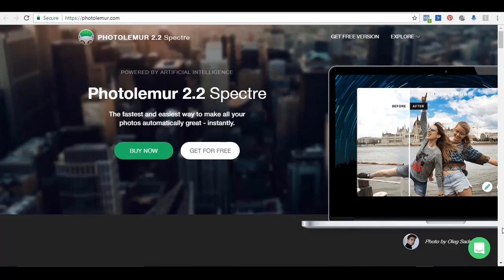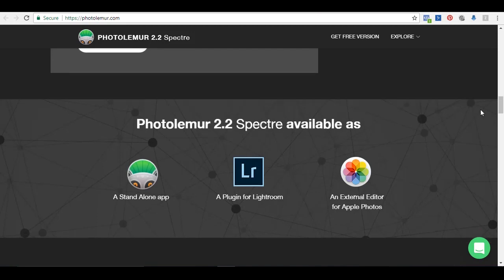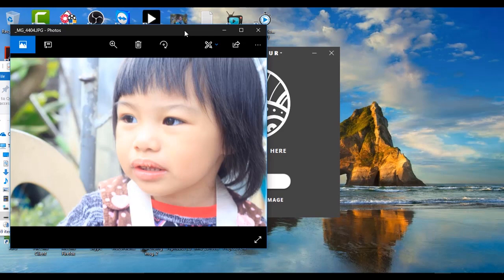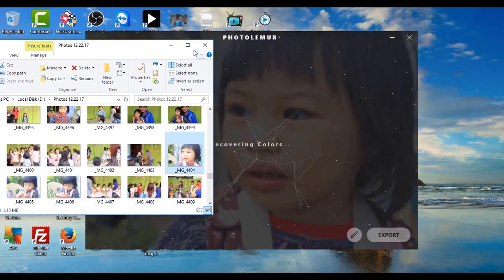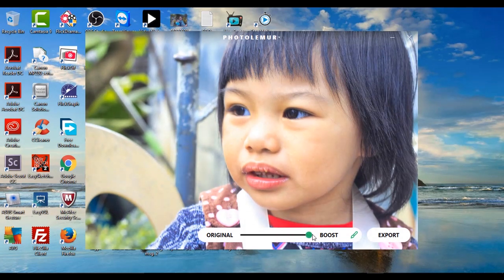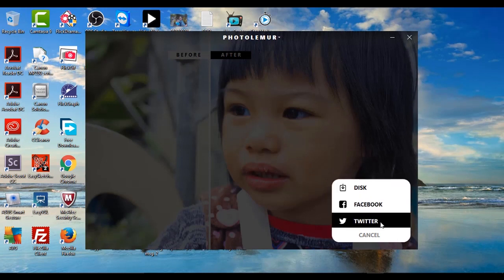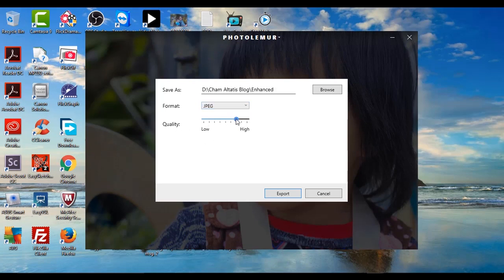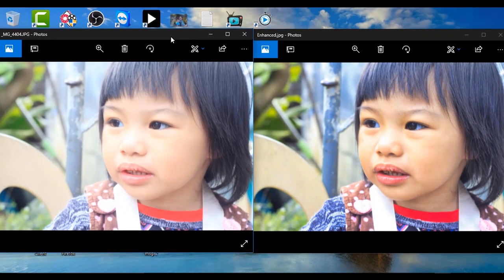Photolemur - Cham Altatis Testimonial